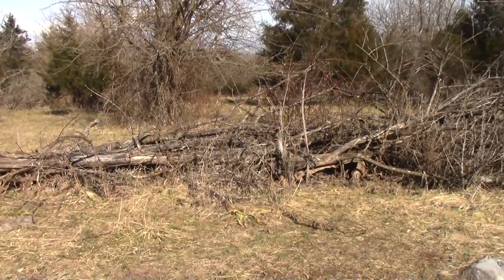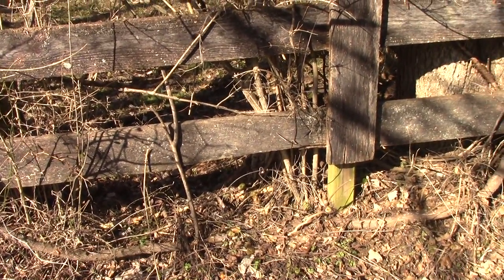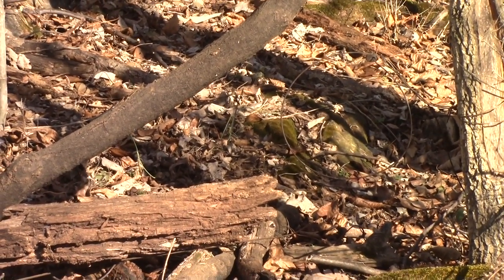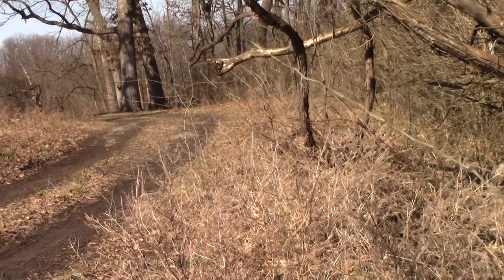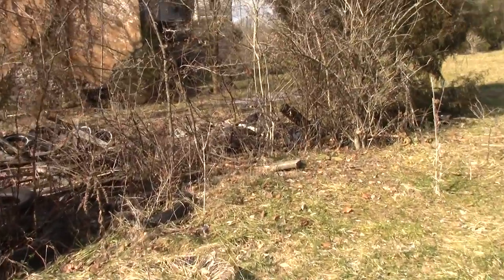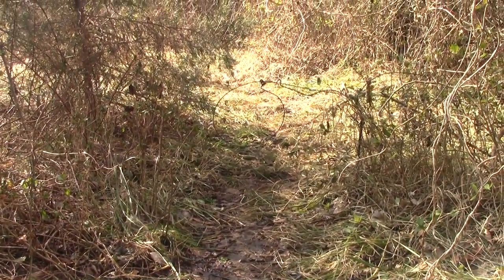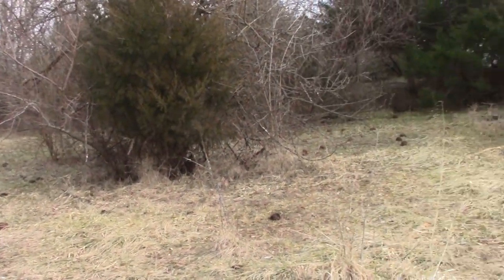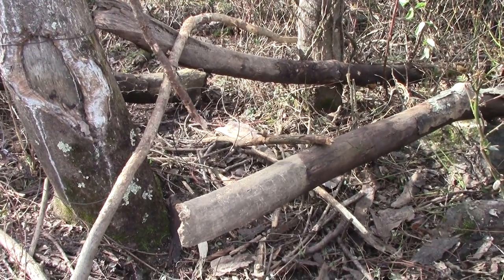A day on the snare line with JW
Join JW Stevens of Stevens Family Outdoors as he takes you on a 250 acre farm and shows you 20 snare set locations and shares why he set there.